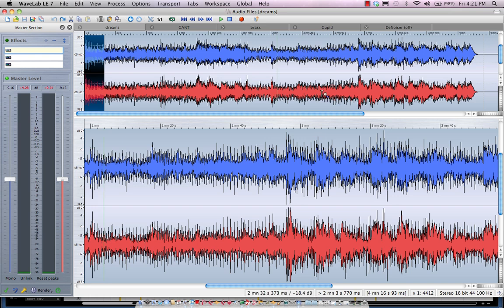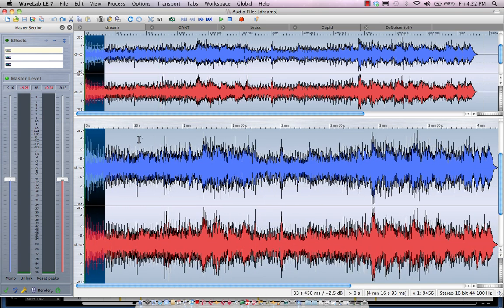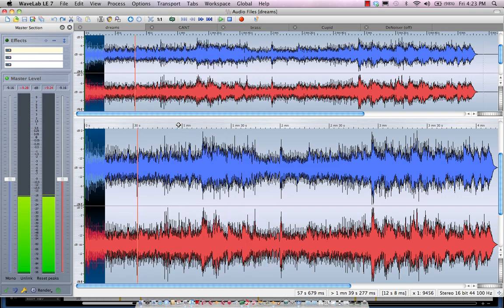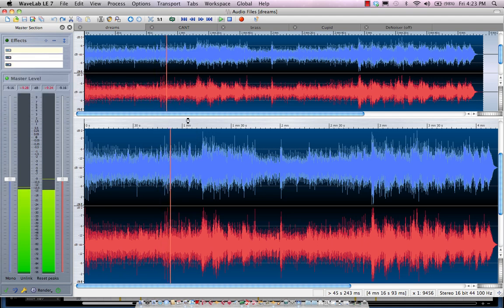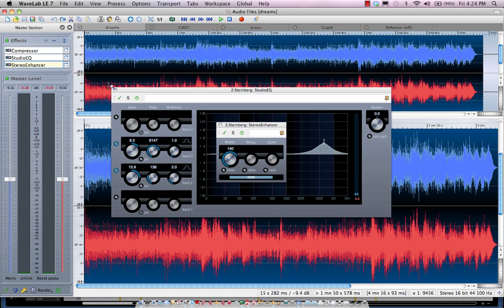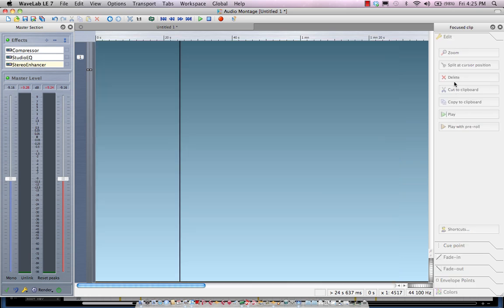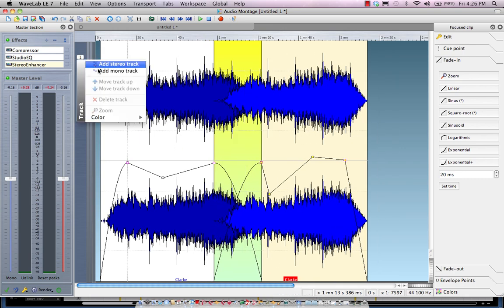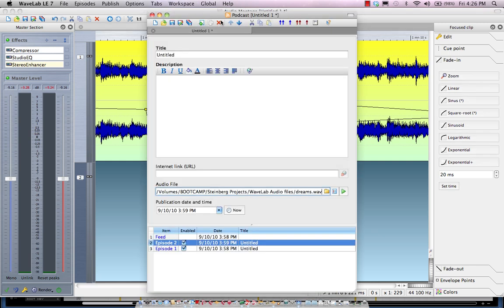WaveLab LE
Short video demonstration of WaveLab LE which is bundled with the Steinberg CI1 USB Studio interface